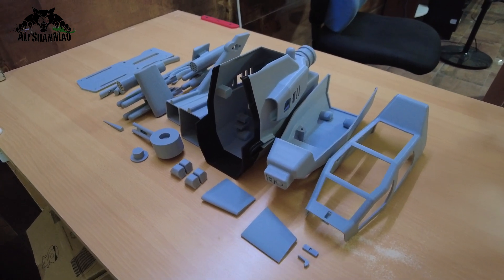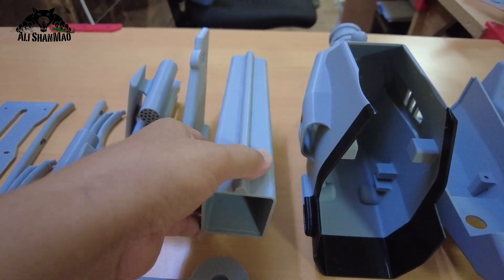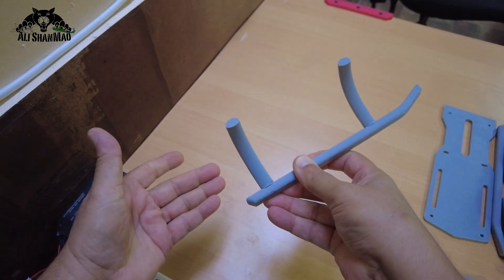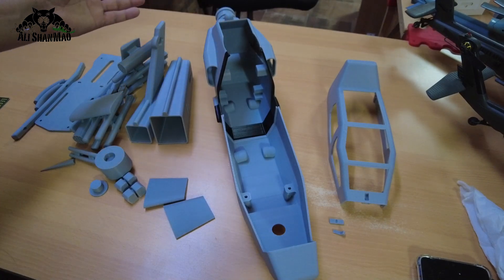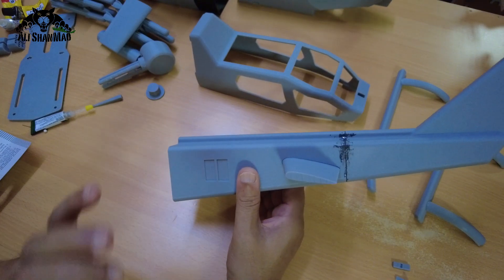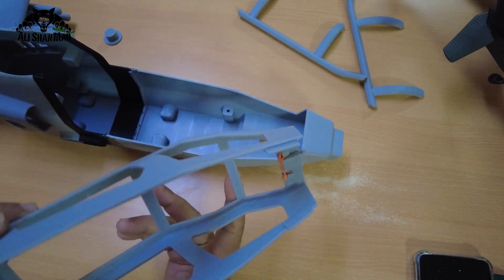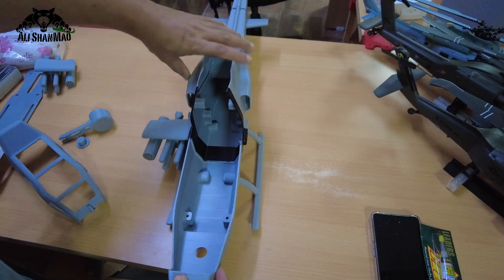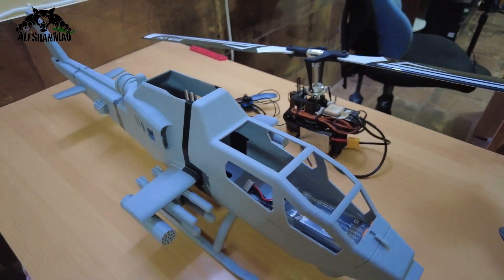How to Assemble COB-H1 RC Helicopter Fuselage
Thank you all the people for your support and like to COB-H1 3D Printed RC Attack Helicopter. Here is the requested video on how to assemble the Fuselage easily. The design is very straight forward and everything should fit right without issues.

AliShanMao — RC Tech & DIY Expert Since 2006! Covering RC Helicopters, FPV Planes, VTOLs, Drones, Boats & 3D Printed Tech. Honest Reviews • Flight Tests • Mods • Tutorials • DIY Projects